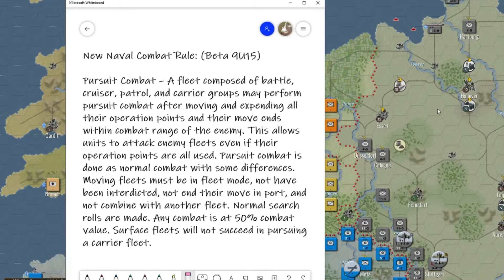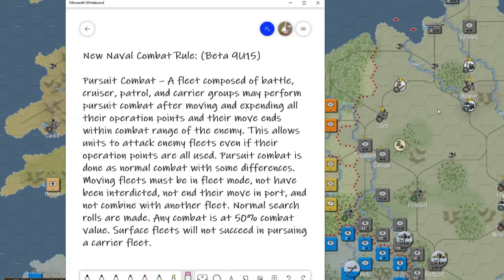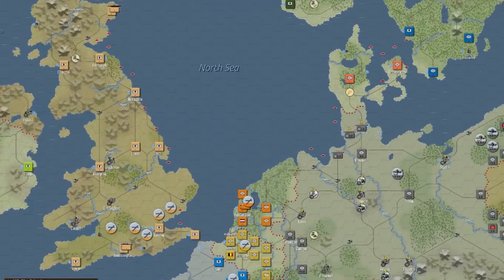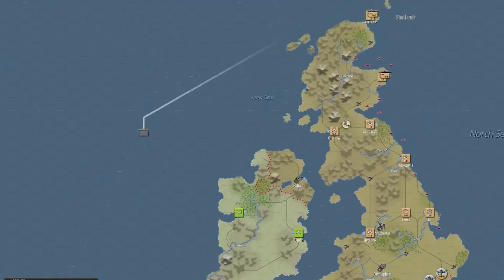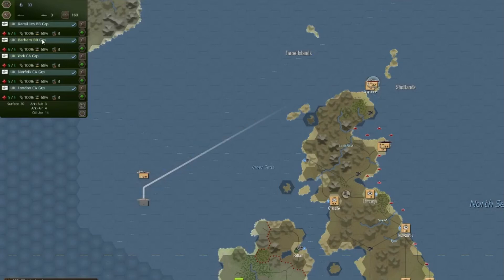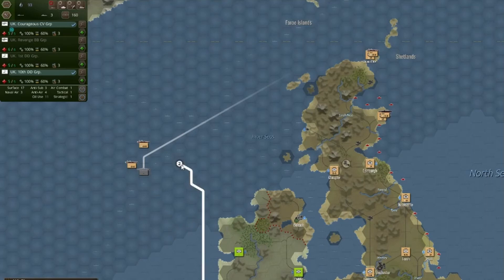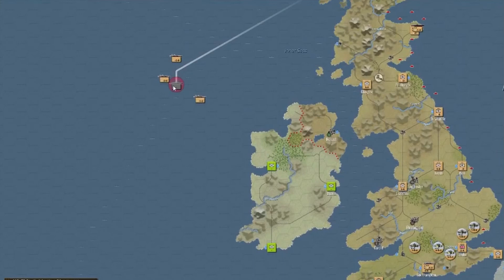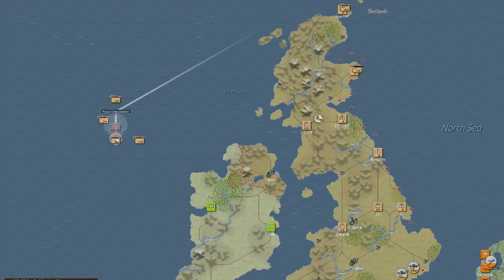Warplan New Naval Combat Rule: Pursuit Combat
Pursuit Combat – A fleet composed of battle, cruiser, patrol, and carrier groups may perform pursuit combat after moving and expending all their operation points and their move ends within combat range of the enemy. This allows units to attack enemy fleets even if their operation points are all used. Pursuit combat is done as normal combat with some differences. Moving fleets must be in fleet mode, not have been interdicted, not end their move in port, and not combine with another fleet. Normal search rolls are made. Any combat is at 50% combat value. Surface fleets will not succeed in pursuing a carrier fleet.